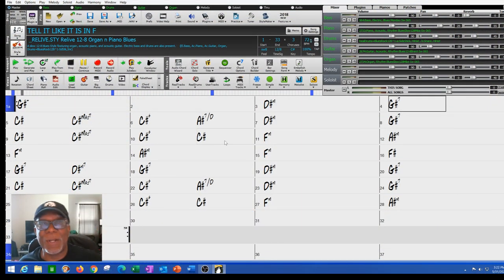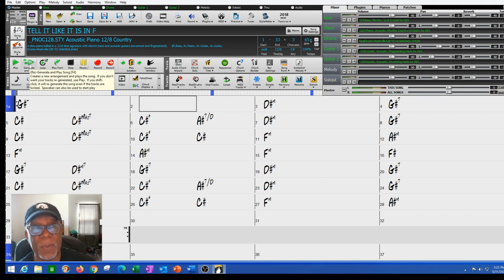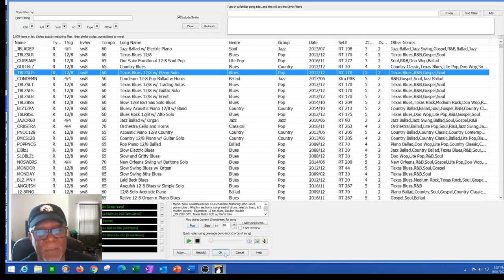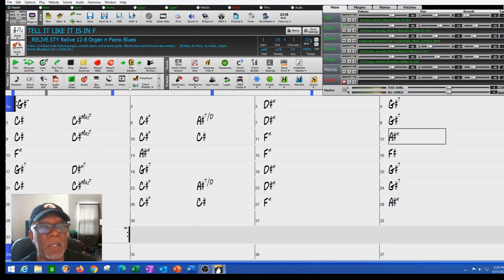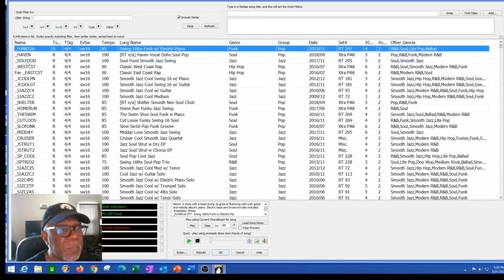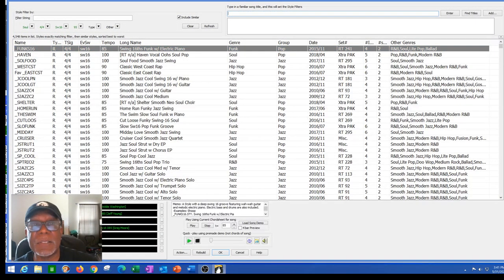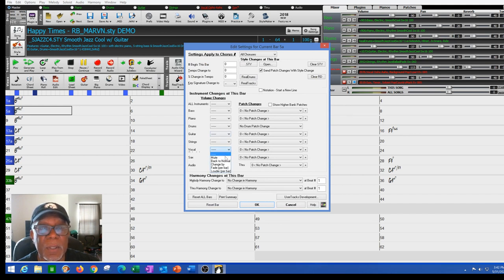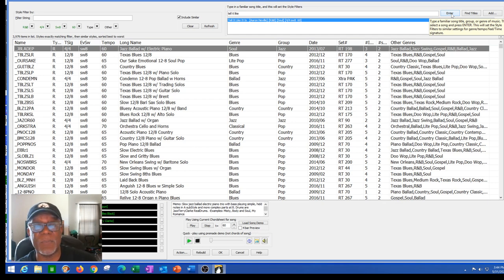How I Quickly find styles in Band in a Box for my music - Tutorial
Band-in-a-Box Tutorial "How I quickly find styles for music"  in Band in a Box. I have over 5,000 styles and using this method I can quickly find a style to fit the type of song I'm trying to create. Especially useful for doing covers. Without this method finding a style can take ages. Hope this helps you in developing your songs using Band in a Box.

A lot of you continuously ask me about the products I use. For some products there is no referral which is fine. I’ve just tried to compile a list to assist you in finding those products.

Creating Music:
BAND IN A BOX
Loops:

Plug-Ins:
iZotope Nectar
FocusRite USB Interface
Antares Autotune
MICROPHONE:
Shure SM58
Shure SM7B
Hardware:
PreSonus E 3.5 Flat Monitors
M-Audio 49 Key USB MIDI Controller
Tascam DP32
Headphones – Audio Technica ATH M30x
MOVAVI Video Editor
Logitech C0922